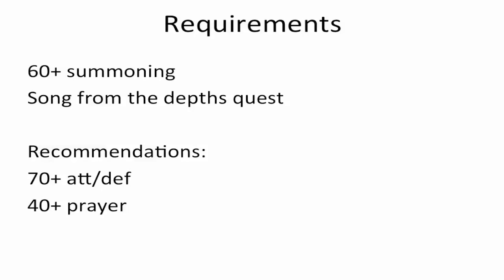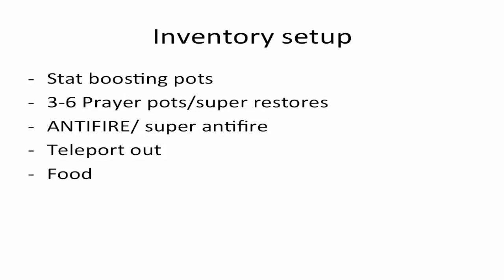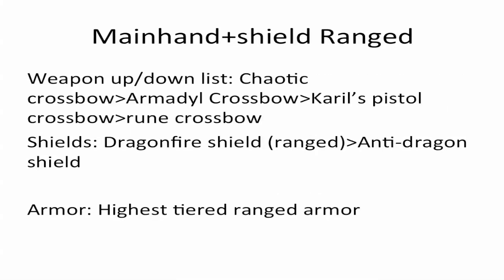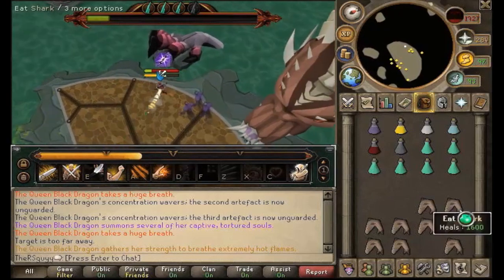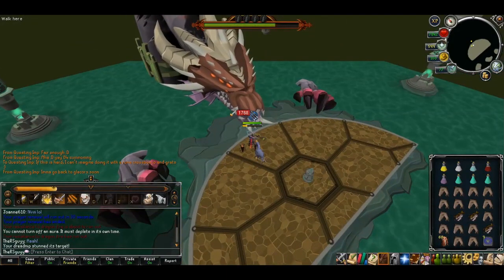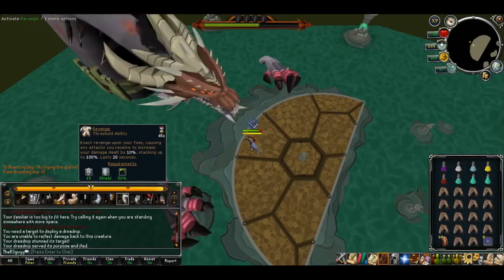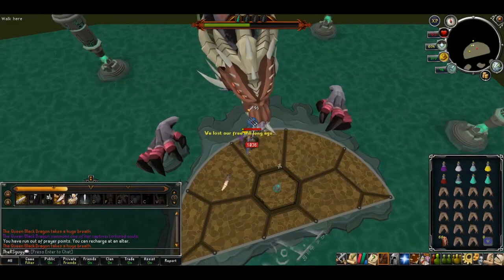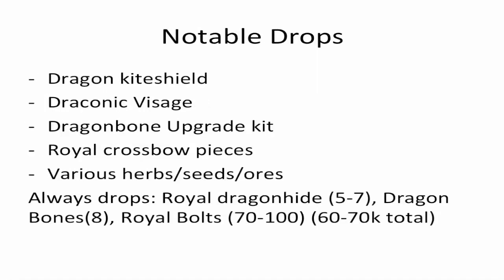Runescape detailed low level Queen Black Dragon (QBD) Guide! [outdated]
Hey guys, the low level guide is finally here!

Ignore:

"Runescape 2007" "Runescape" "2007" "Runescape 2k7" "Runescape '07" "07scape" "Thersguyy" "Top 10" "Best" "Guide" "How to" "New" "Ryan" "Community Channel" "WTF" "Fail" "Lol" "Troll" "Scam" "Glitch" "Jagex" "Money Making" "GP" "Partyhat" "Rage" "RS" "Runescape 2007 Pking" "Runescape 2007 Staking" "07 Barrows" "QBD" "Queen black dragon"